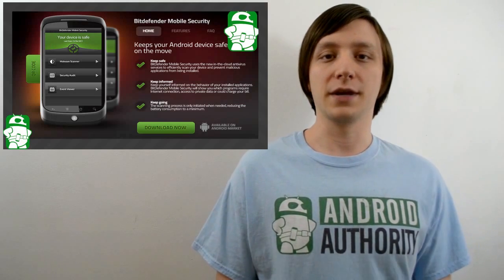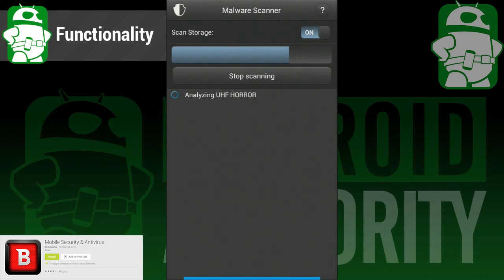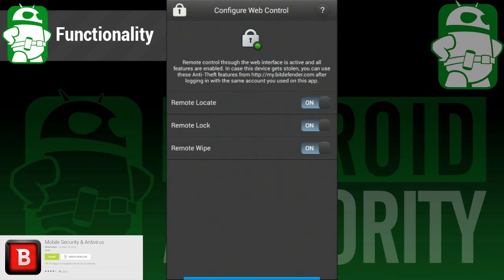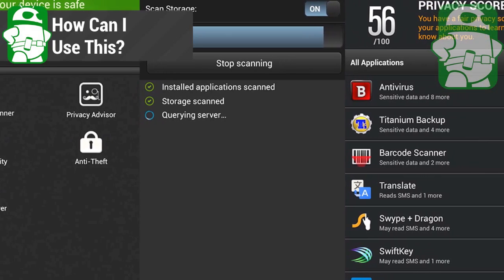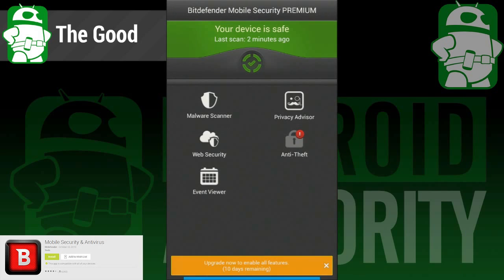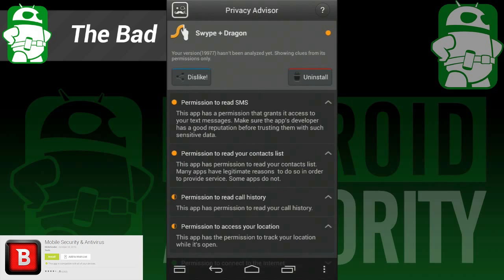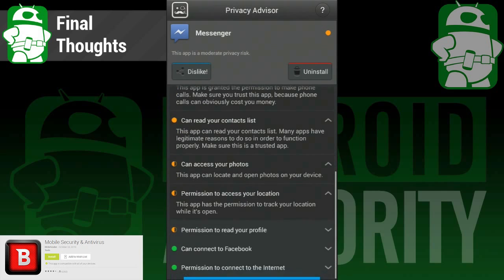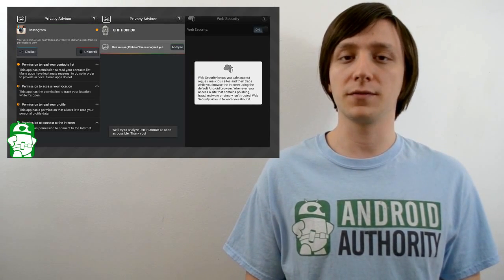Bitdefender Mobile Security & Antivirus - Everything you need to know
- In this review, we take a look at Bitdefender's Mobile Security and Antivirus App for Android devices.